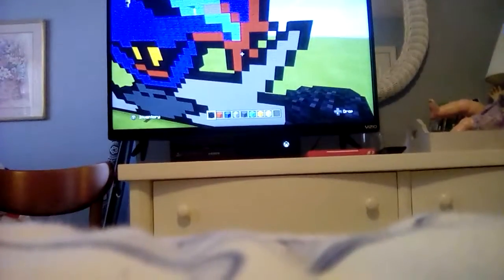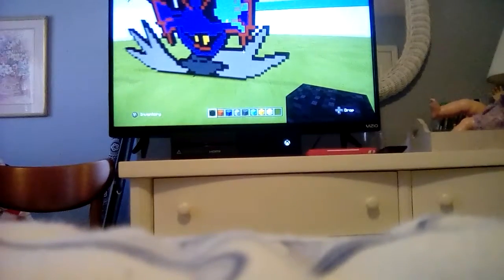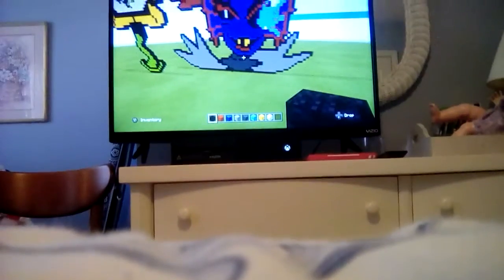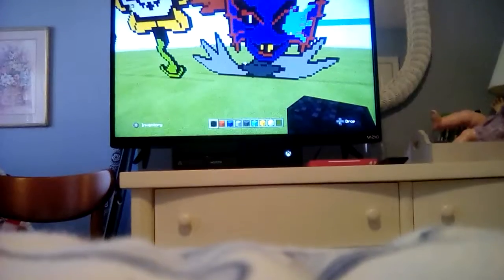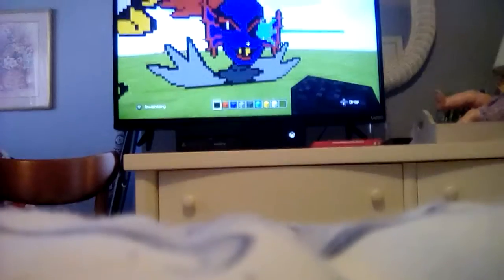Undyne the Undying Pixel art 100% Complete